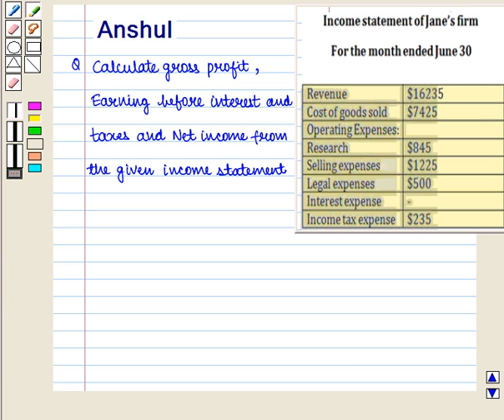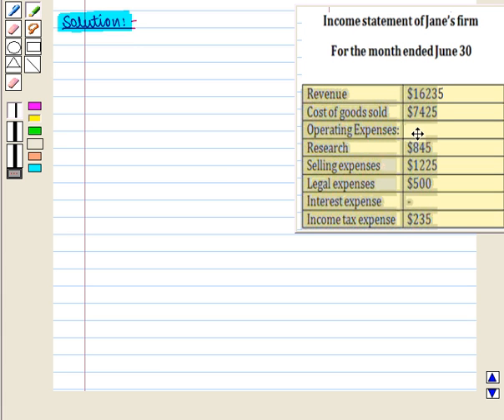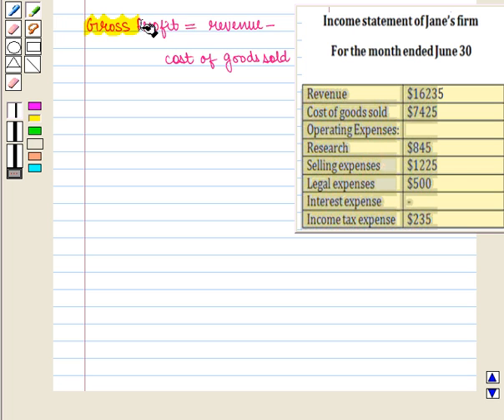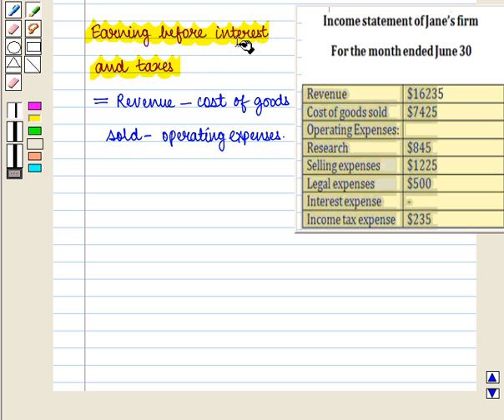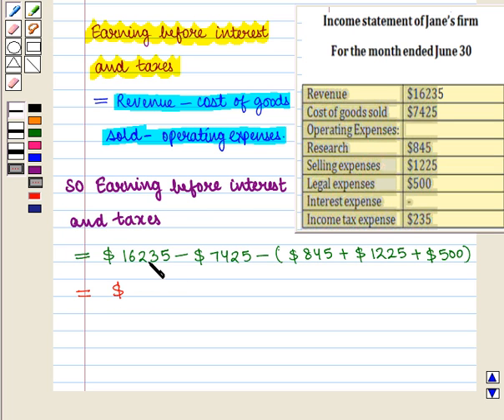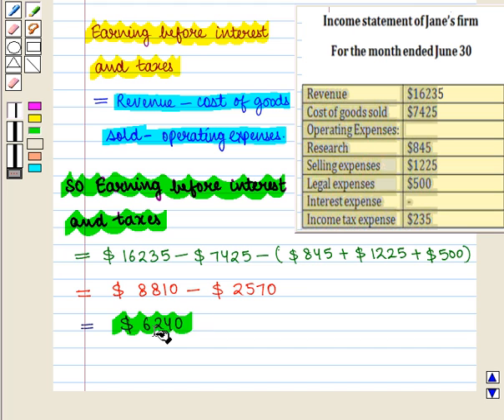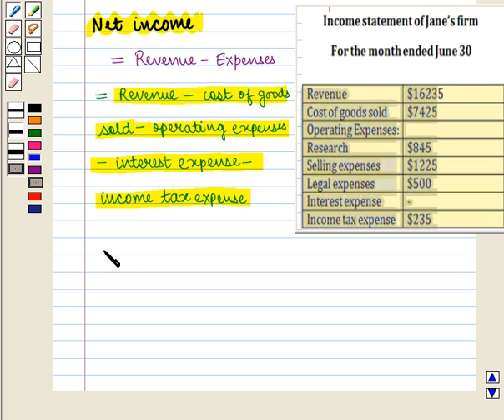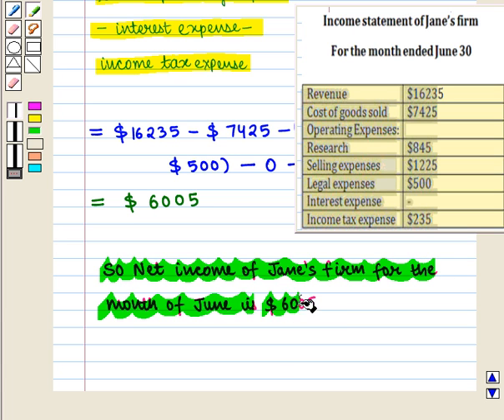Final Maths 10 COC BANK SE10